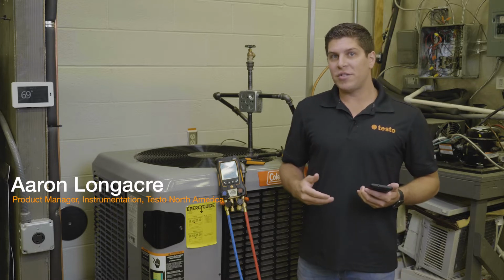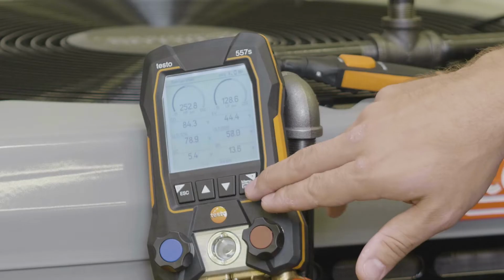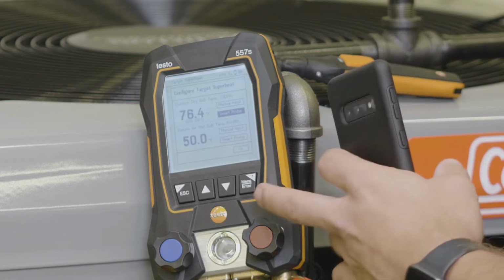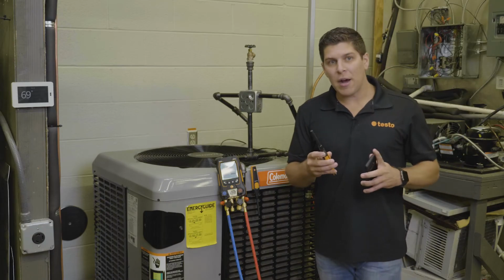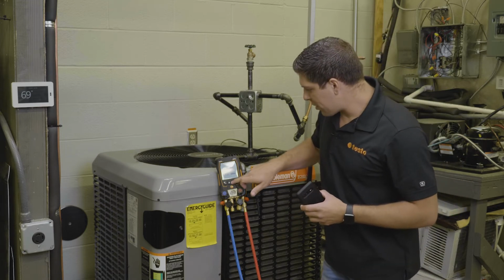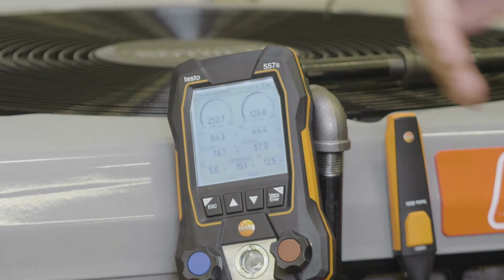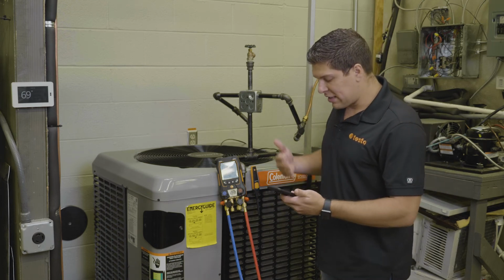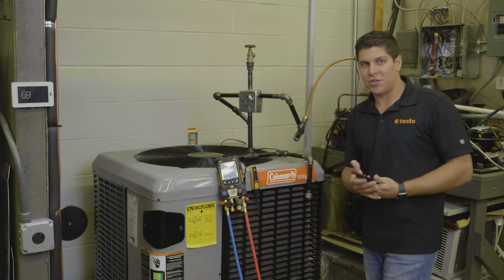AV testo 550s 557s measuring modes NL